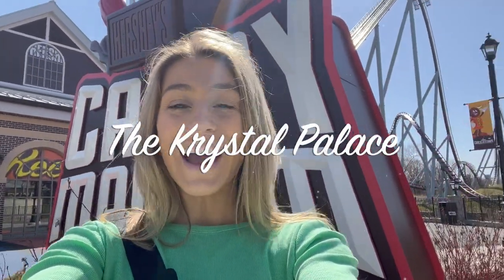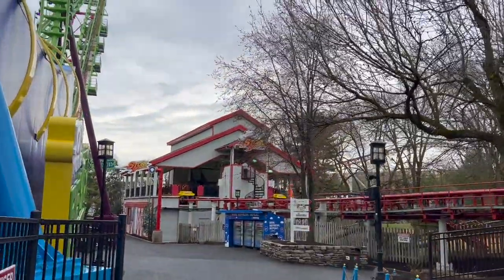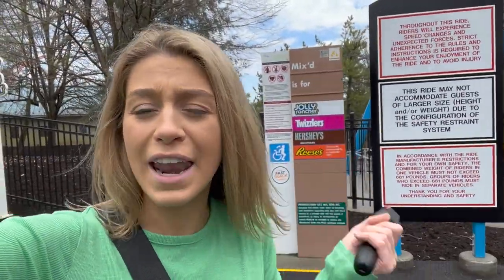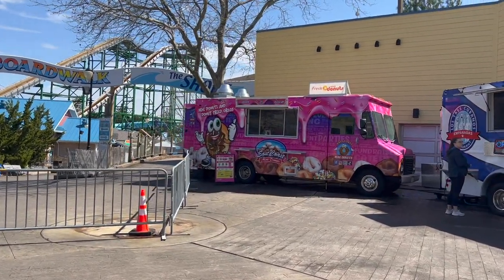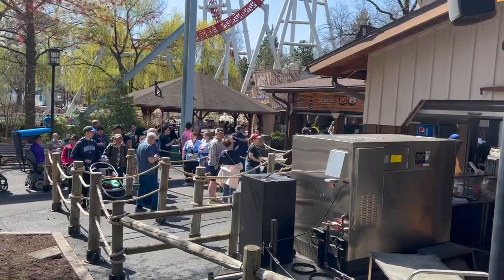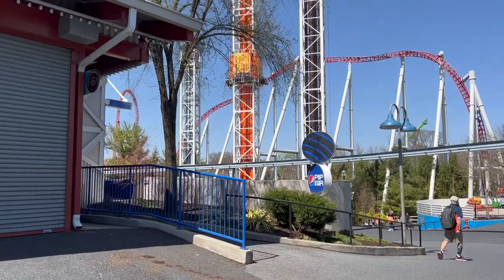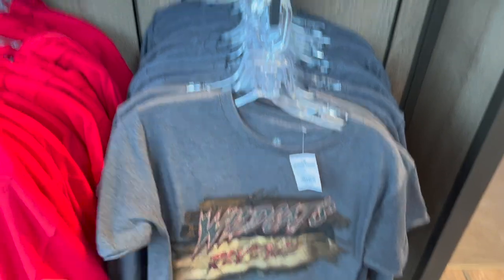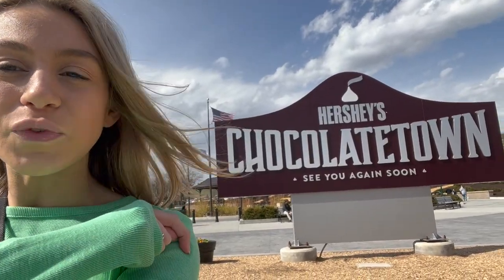Hersheypark Opening Day | I Can't Believe This Happened on Storm Runner!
Hershey park season has officially begun in Hershey, Pennsylvania! Hersheypark roller coasters are back and we are ready to ride all the best like Storm runner, Candymonium and more. In this Hersheypark vlog, we are checking out the whole park, showing some great hershey park food options, construction for Wildcat's Revenge coming Summer, and more opening day fun in Hershey, PA.

We love to visit the Walt Disney World Resort including Magic Kingdom, Hollywood Studios, Epcot, Animal Kingdom, and Disney Springs. We also love Universal Studios Orlando and visiting Islands of Adventure, Universal Studios, and are very excited for the upcoming Universal Epic Universe! The fun does not stop there - we visit destinations across the country like Hersheypark, New York City and more!